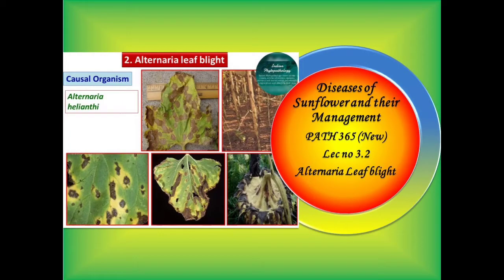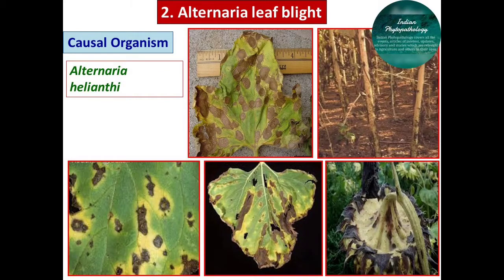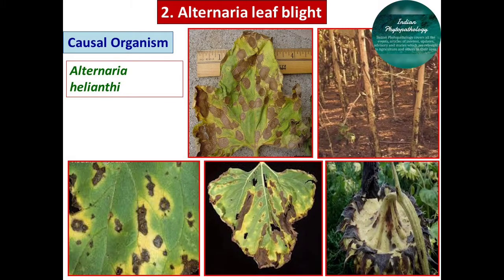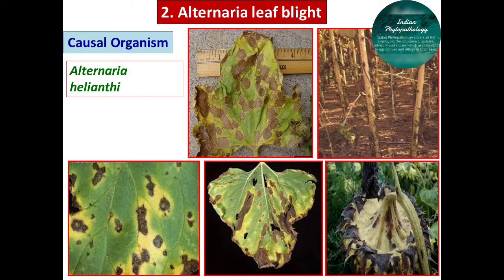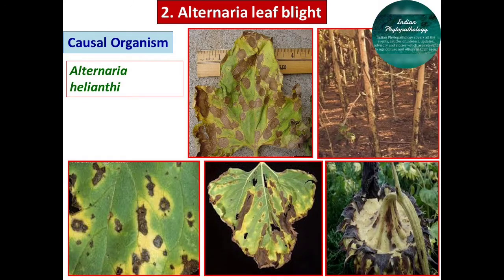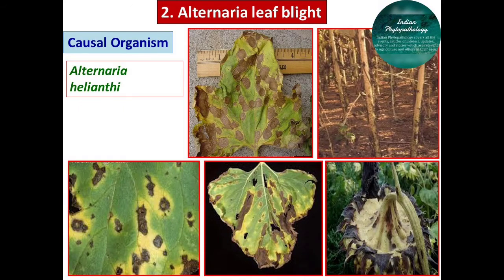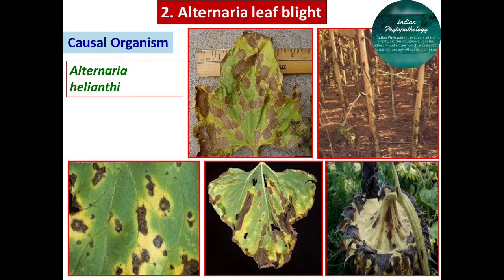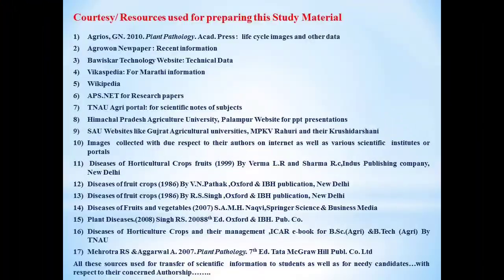15 PATH 365 (New) Lec no 3.2 Sunflower_Alternaria Leaf blight